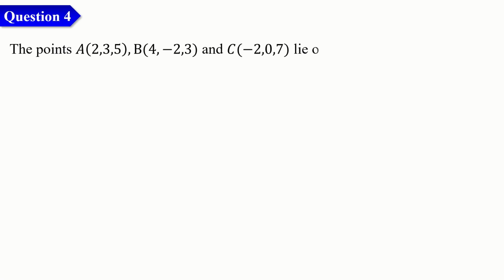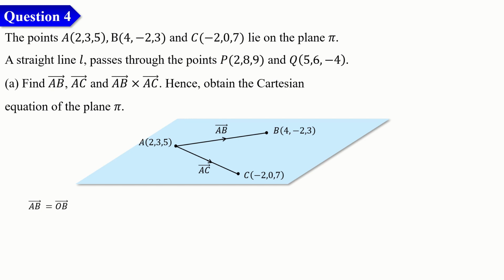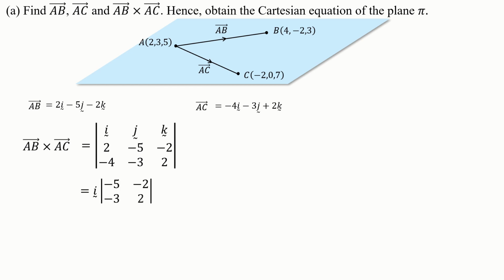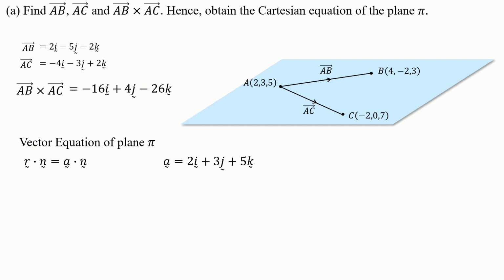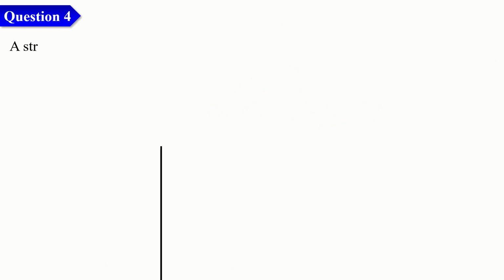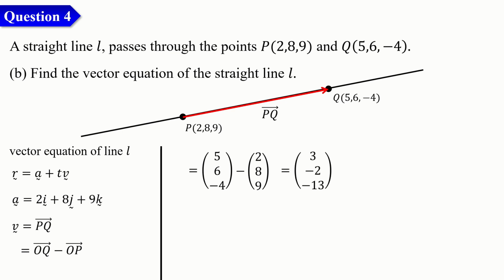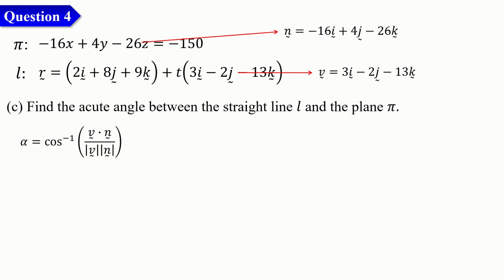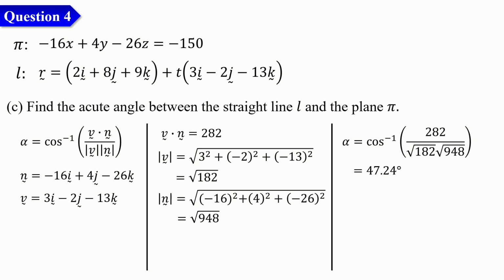Zoom A Math Q4